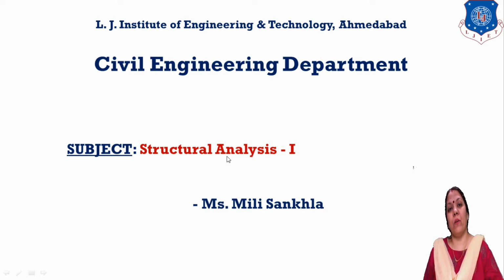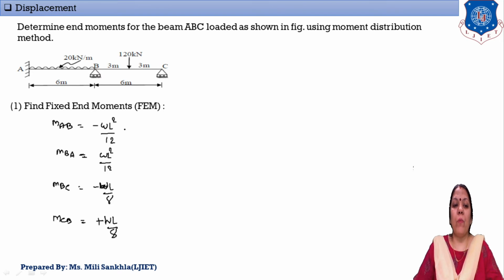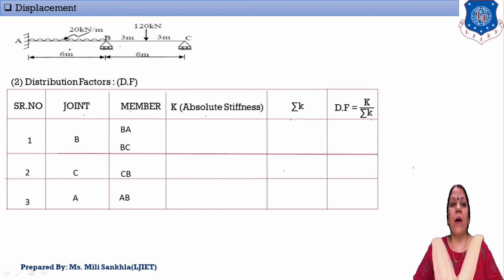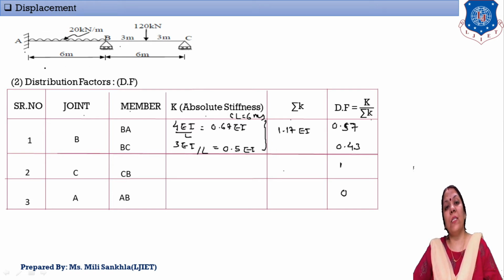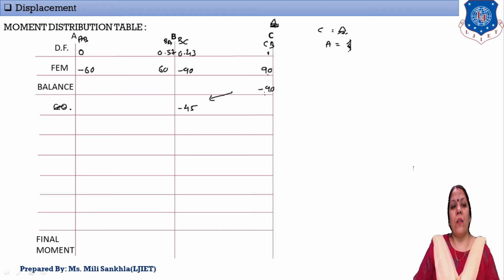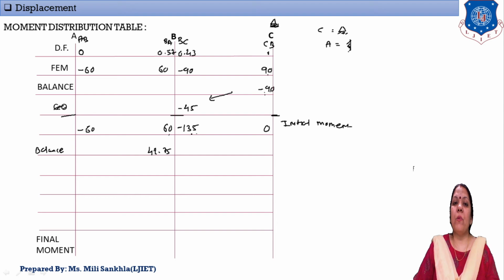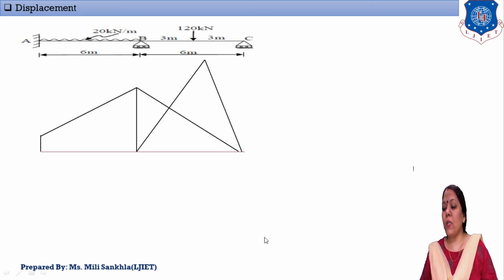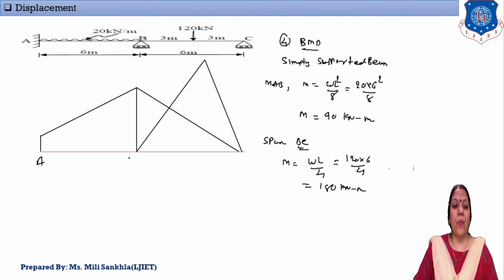Lec -63 _Moment Distribution Method- 2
#63 Moment distribution  method02
StructuralAnalysis StructuralEngineering CivilEngineering LJInstituteofengineeringandtechnology ljietMiliSankhla GujaratTechnologicalUniversity GTU GATECivilEngineering GPSCCivilEngineeringFor more such Videos related to Structural Analysis more Videos related to various Civil Engineering Subjects